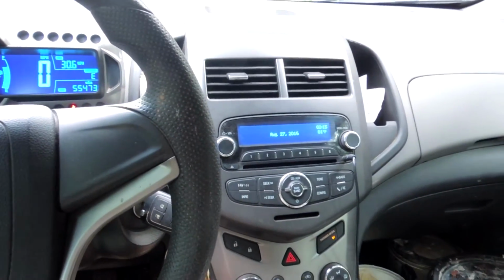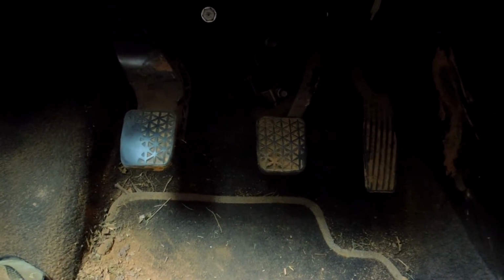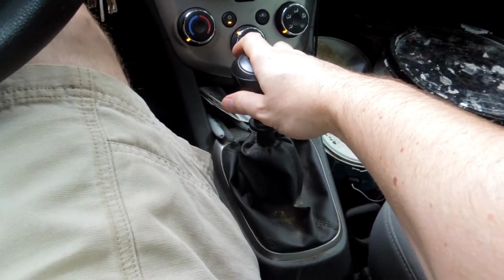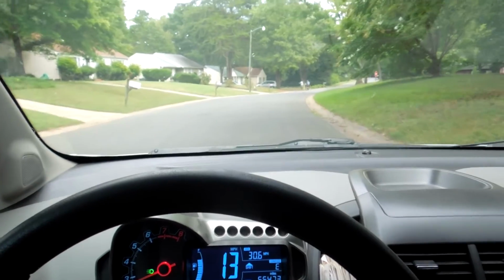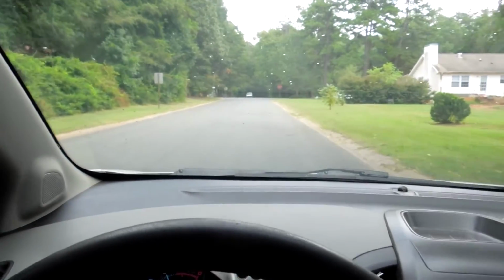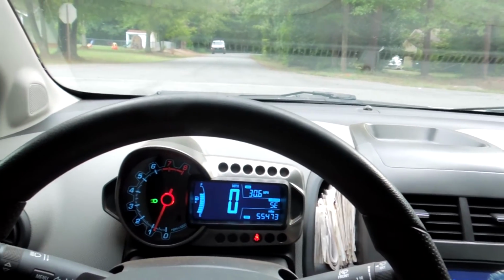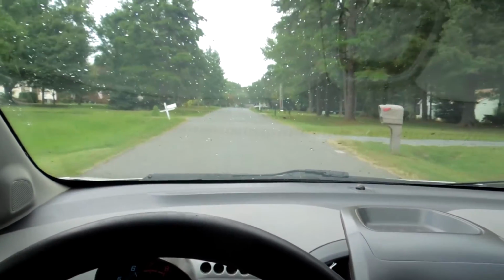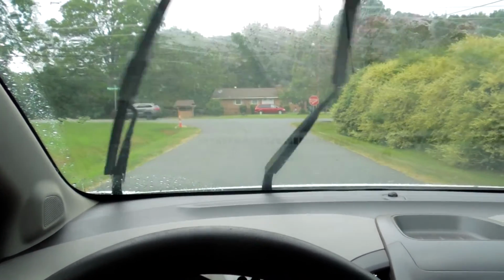How To Drive A Manual Car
This is a brief informational video on how to drive a manual car.  It is not a complete tutorial, but a helpful video on how to get a new manual driver started with some of the basics involved.